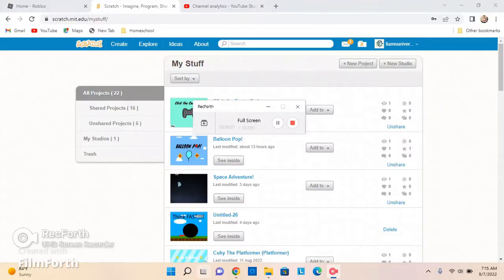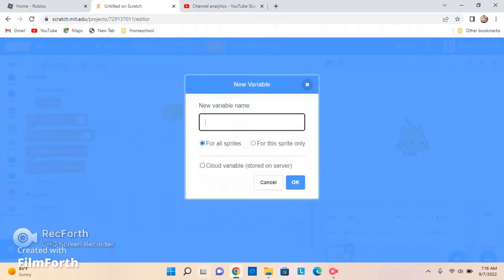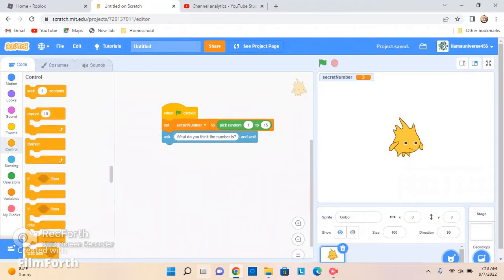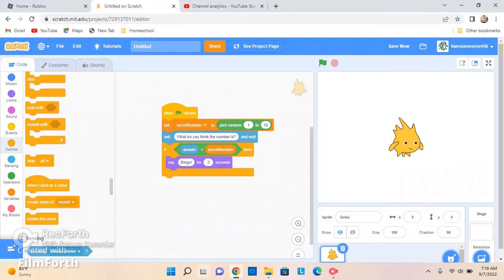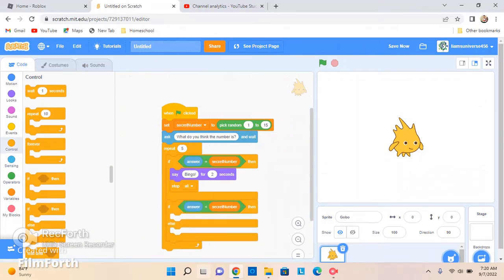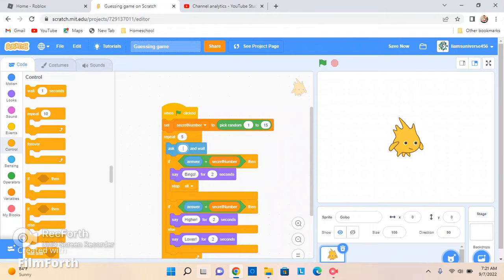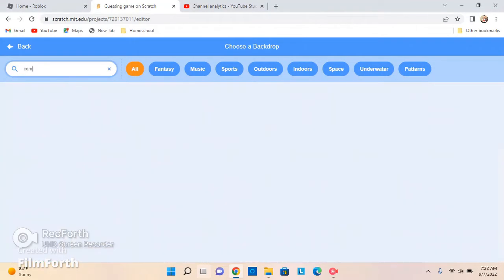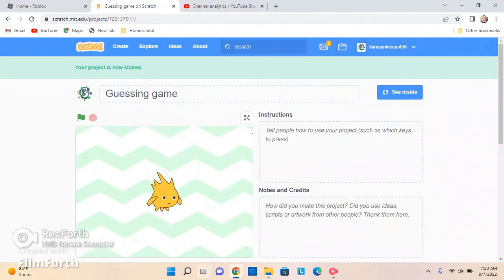How to make a Guessing Game on Scratch!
This project is for ages 6+.

It is free, and it helps out a lot!